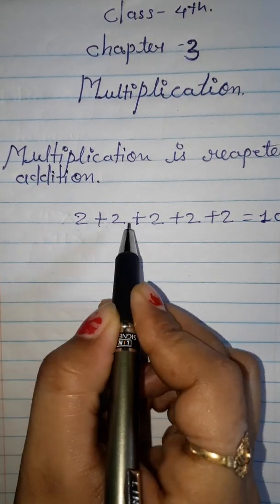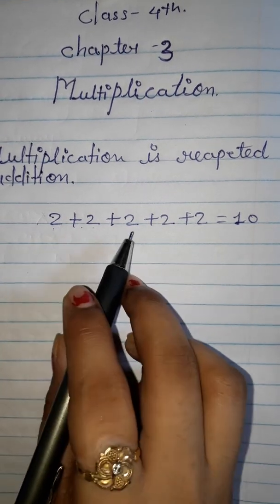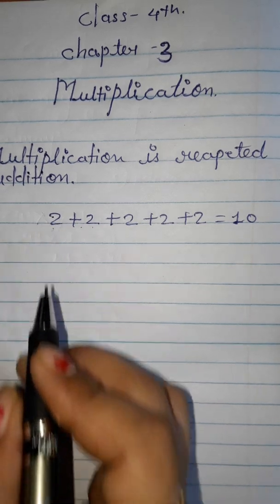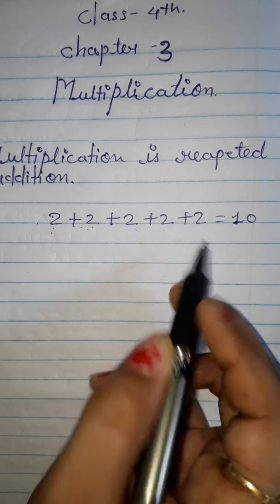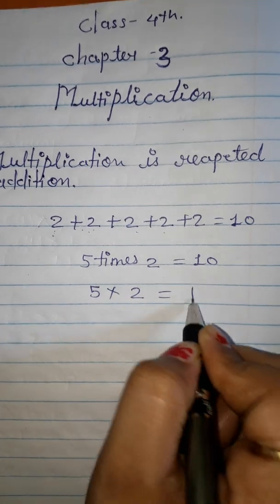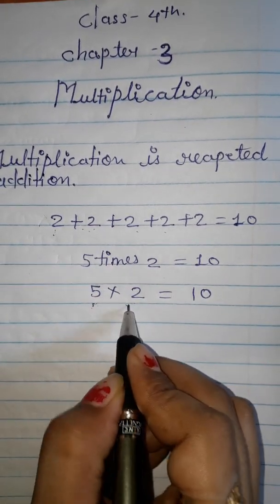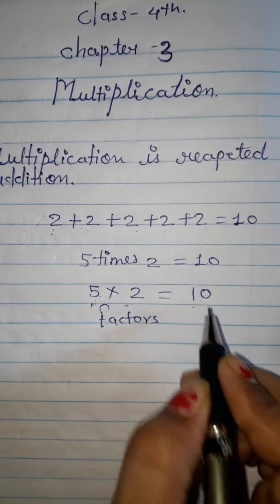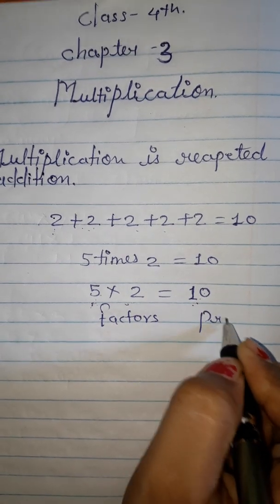Class 4th ch-3 part-1Multiplication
Definition,terms, and properties of multiplication